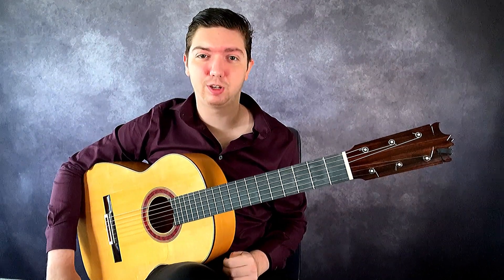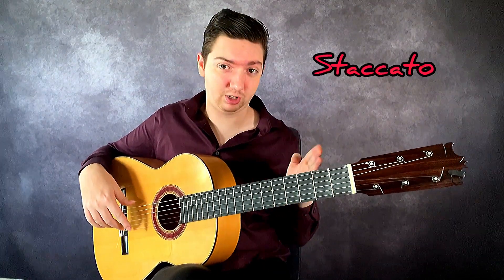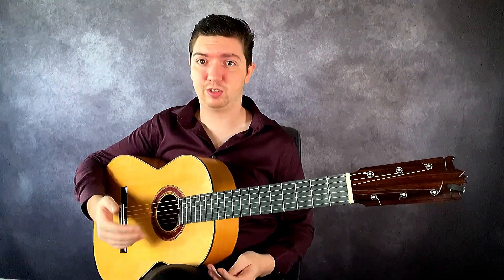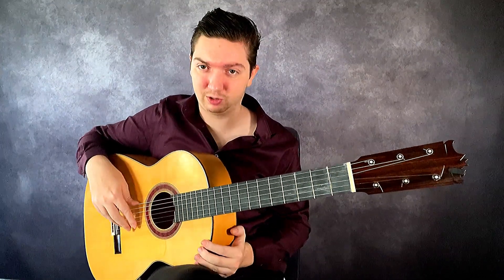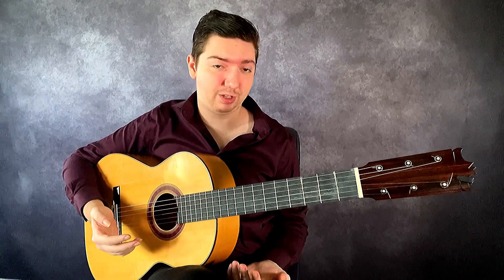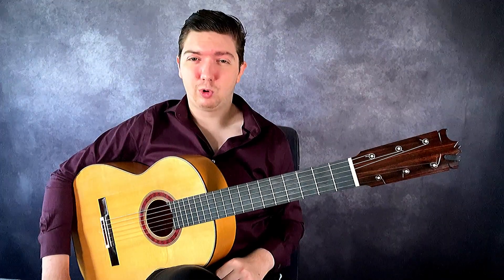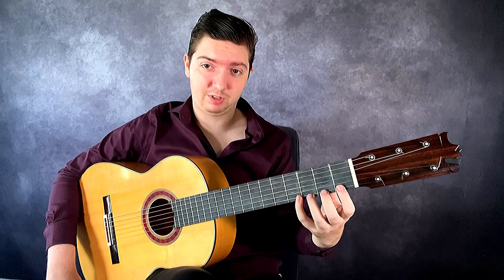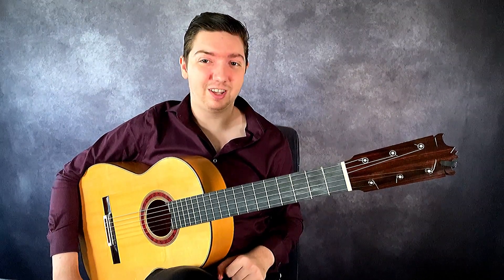How to Develop the Picado Technique for Beginner Flamenco Guitarists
In this lesson, we will break down the picado technique for the beginner guitarist. We will discuss important aspects of picado including preparation, alternating fingers, and speed development

Played on a Jorge de Zofia 2021 Peghead Blanca with Vicente Amigo Alma strings